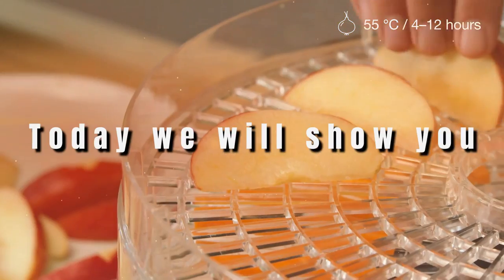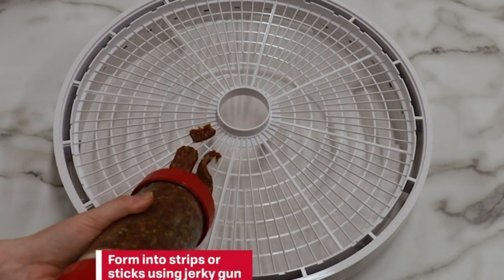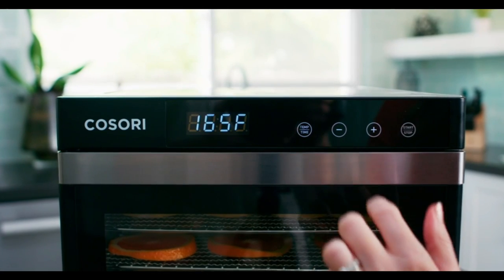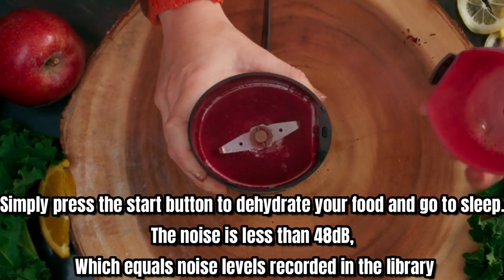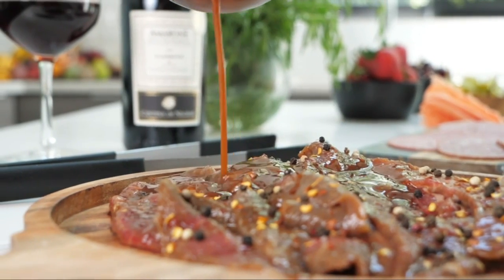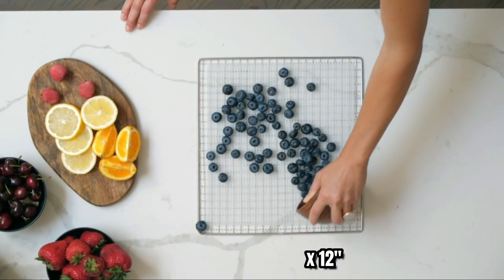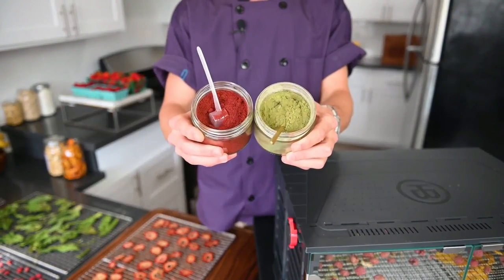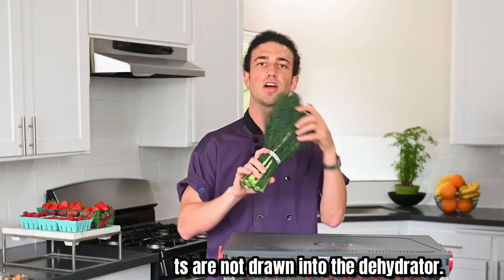Best Food Dehydrators in 2023 | Best Dehydrator on the Market | Top Rated Food Dehydrator in USA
In this video we will show you the Best Food Dehydrators in 2023 | Best Dehydrator on the Market | Top Rated Food Dehydrator
In this video, we'll review the best food dehydrators in 2023. We'll cover the top-rated products on the market, including the Nesco Gardenmaster Food Dehydrator, COSORI Food Dehydrator, Magic Mill Food Dehydrator, SAHARA Folding Food Dehydrator, and the Tribest Sedona Express Food Dehydrator. We'll also discuss the best dehydrator for jerky, the best automatic food dehydrator, and the best commercial food dehydrator machine.
🔶🔶Links to the Best Food Dehydrators in 2023 we listed in this video🔶🔶
➜ 1. Nesco Gardenmaster Food Dehydrator
➜ 2. COSORI Food Dehydrator
➜ 3. Magic Mill Food Dehydrator
➜ 4. SAHARA Folding Food Dehydrator
➜ 5. Tribest Sedona Express Food Dehydrator

✨Join Our Other Social Media Platforms like Pinterest and Facebook, where we share additional content and interact with our fans. We hope to see you there!"

If you're looking for the best dehydrator for fruits and vegetables, we've got you covered too. We'll also cover the best food dehydrator machine, best food dehydrator reviews and the best food dehydrators 2023. You'll learn about the best home food dehydrator, best rated food dehydrator, and best small food dehydrator.

We'll also discuss commercial food dehydrators, and we'll show you the Smart Shoppers Guide best food dehydrator. You'll learn about food dehydrator buying guides, food dehydrator ideas, and food dehydrator reviews. Finally, we'll cover the top food dehydrator and answer the question, "What is the best food dehydrator to buy?"

By the end of this video, you'll have a comprehensive understanding of the best food dehydrators on the market in 2023, and you'll be able to make an informed decision about which product is right for you.

►What we do◄ Our team analyzes lots of daily life products and reviews that are designed for different kinds of users. We also take expert's suggestions to make the list of the items. We will take into consideration quality, features, and price; so you can decide which device is best for you. We hope our findings will help your desired item.

We review a variety of house hold products, including smart speakers, streaming devices, Kitchen accessories and all types of useful products. We also create videos about best deals and discounts. We are passionate about helping people find the best products for their needs. You can find links to all of our reviews on my channel, [Smart Shoppers Guide].